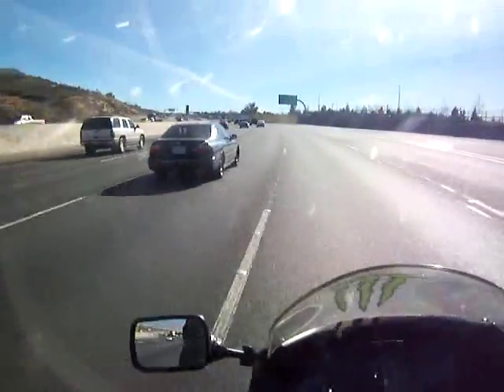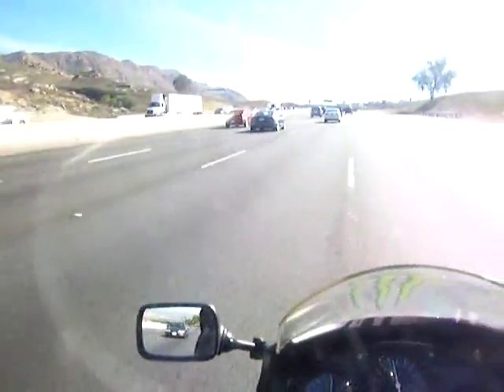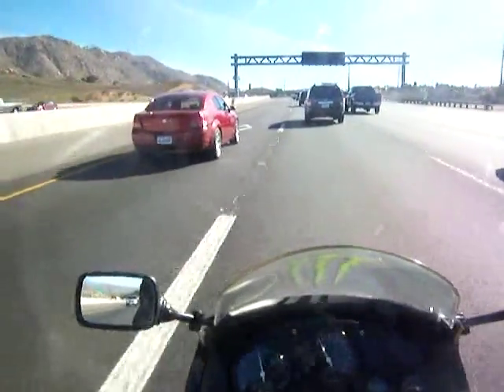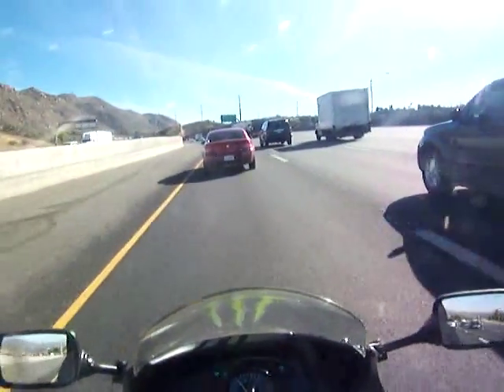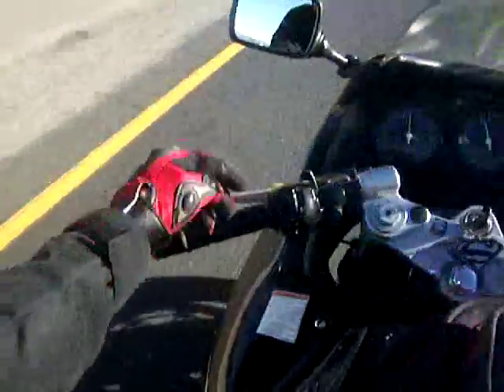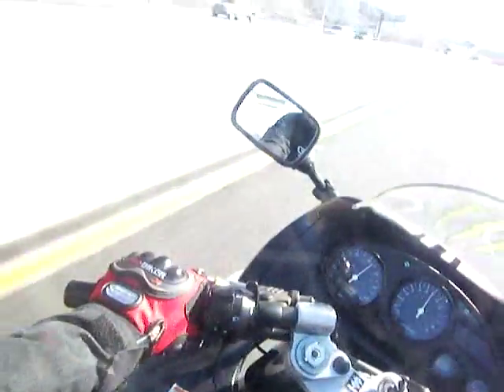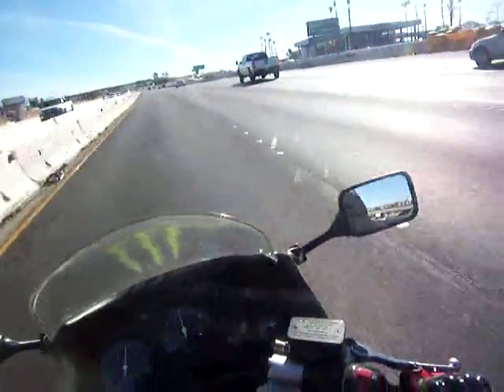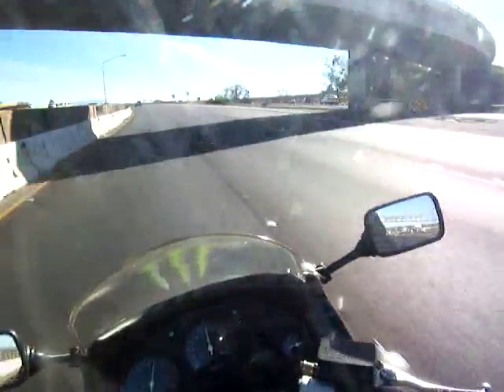How to Counter steer on a motorcycle